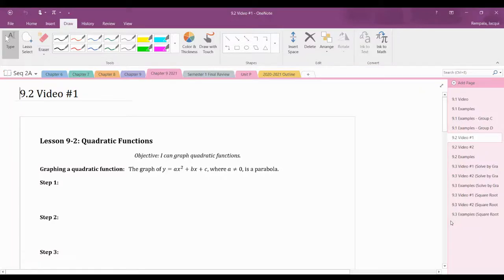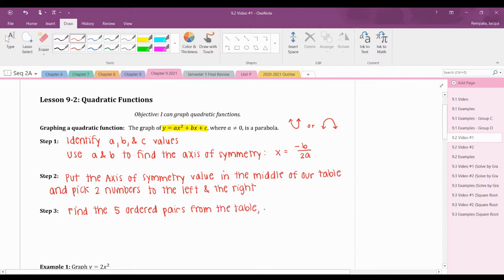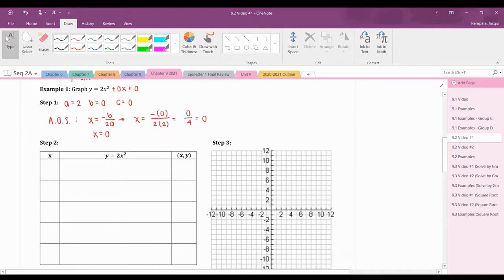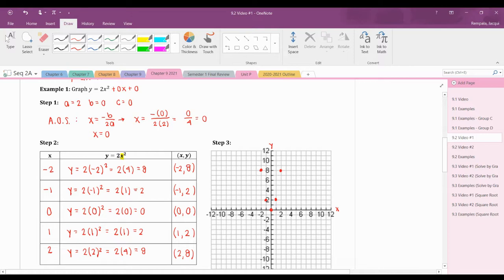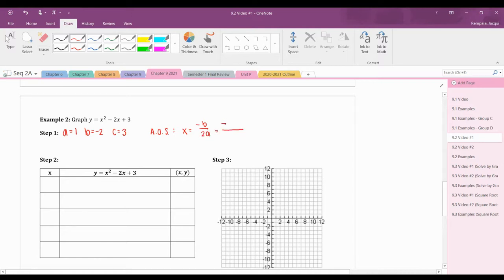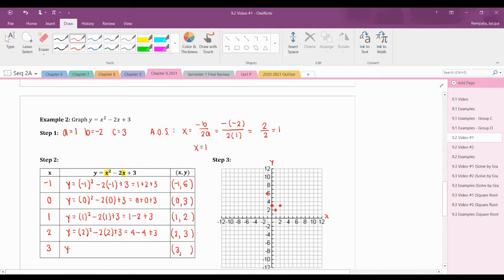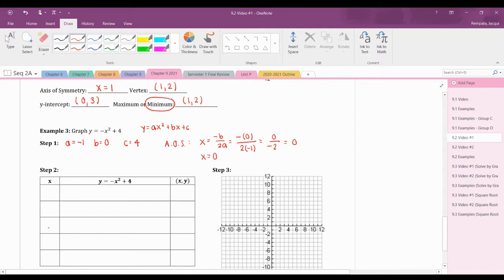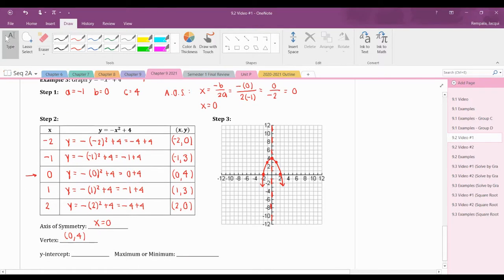Sequential 2: Lesson 9.2 Video #1